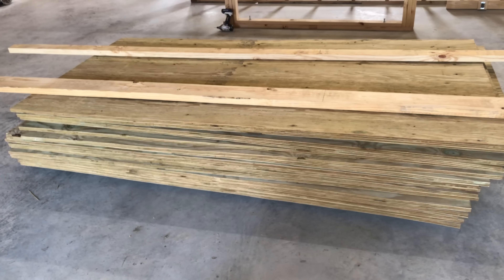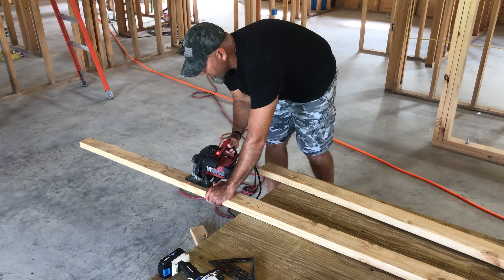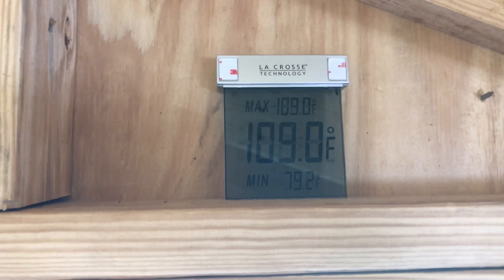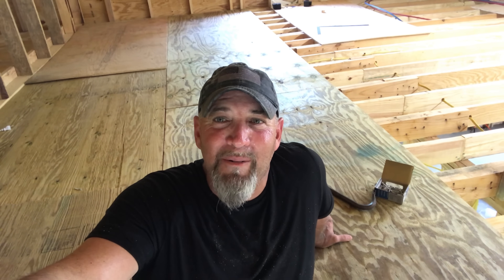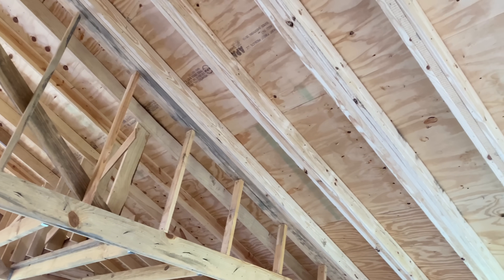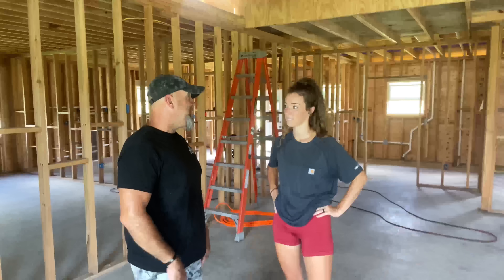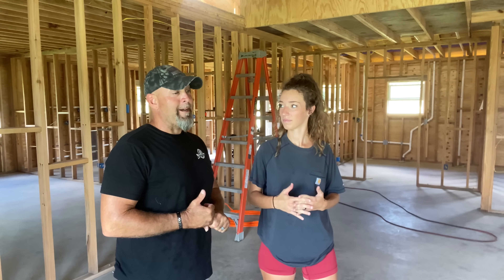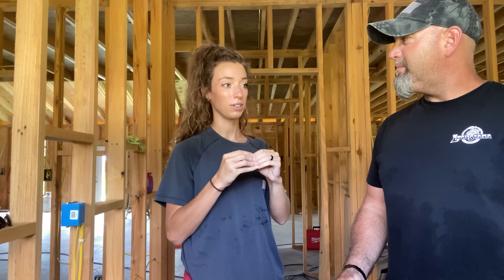Building Our Own Home Ep.42 | Did We Bite Off More Than We Can Chew?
CAJUN COUNTRY LIVIN MERCH!

Starks, La
70661
Send us a card & we will send one back!!